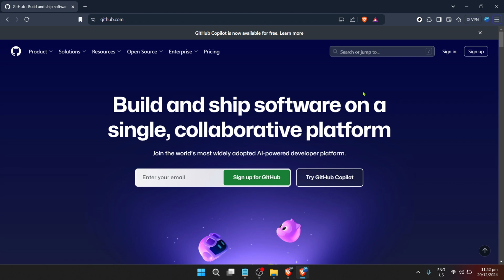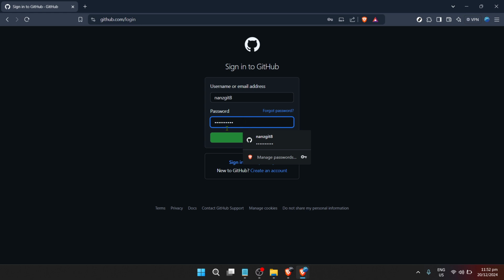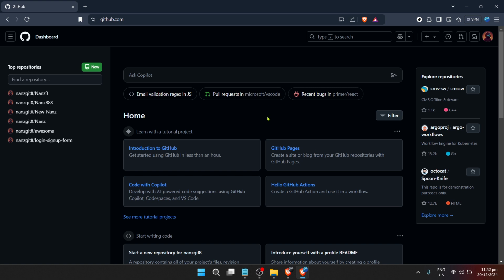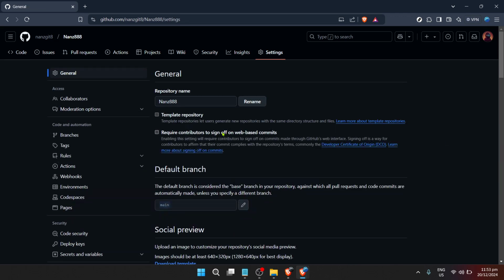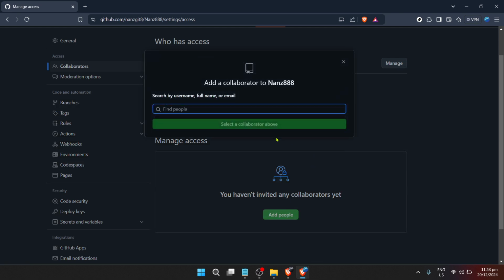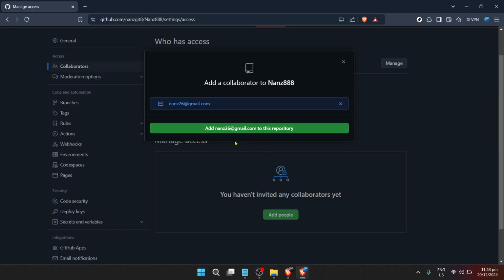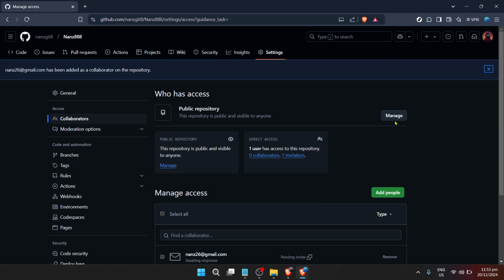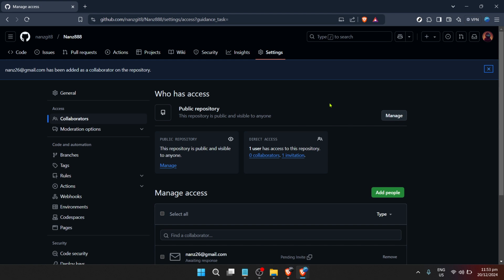How to Invite Collaborators on Github (Full 2024 Guide)